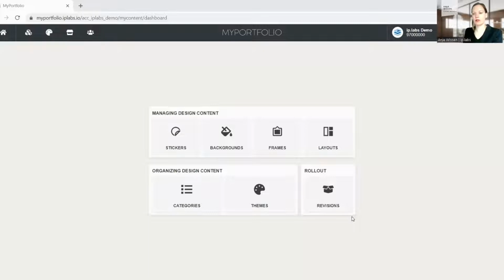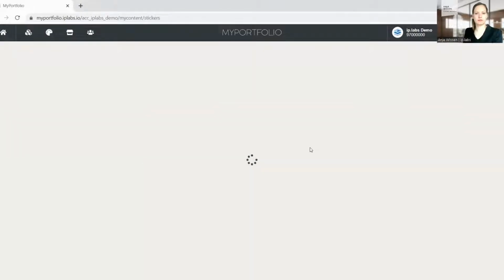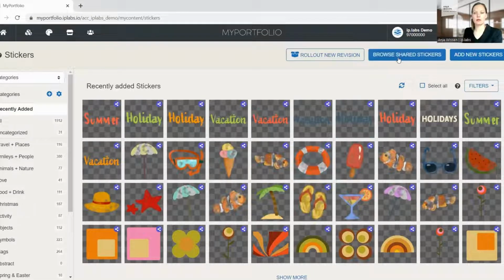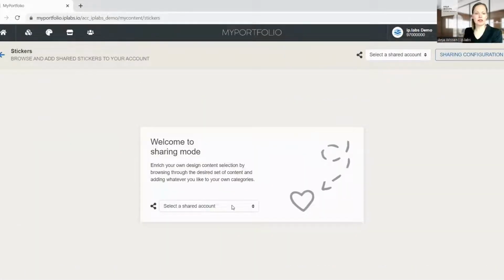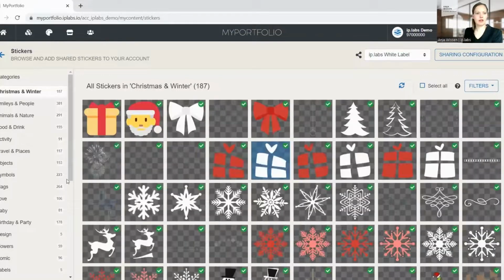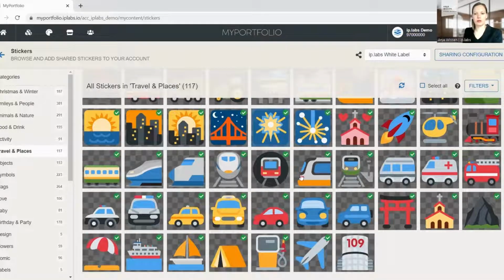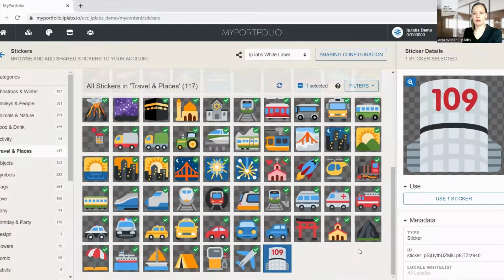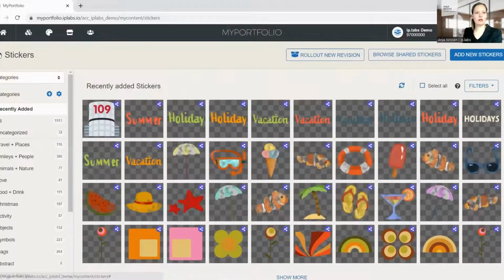Ask the ip.labs Crew - How to Use White Label Content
ip.labs' Head of Customer Success about one of her favorite features & sharing her insights on how to use white label content for your photo business brand.